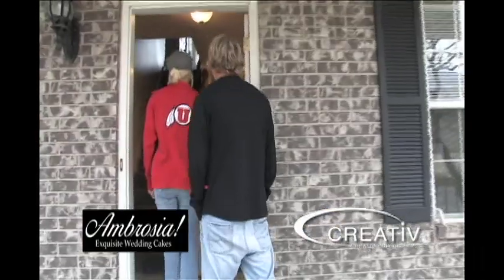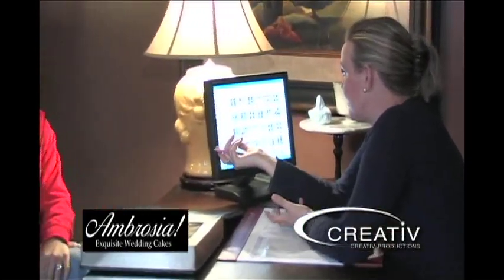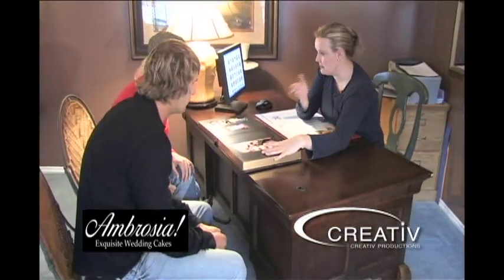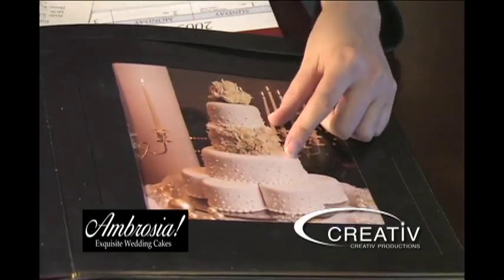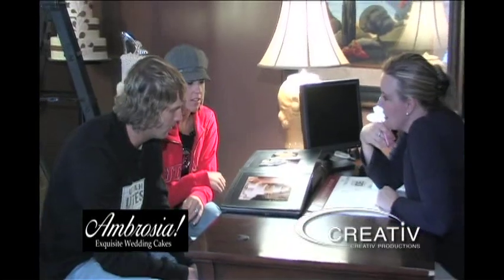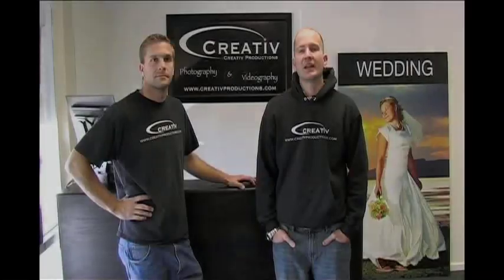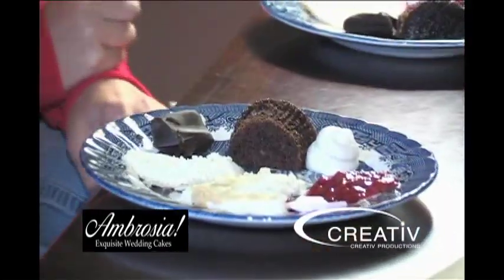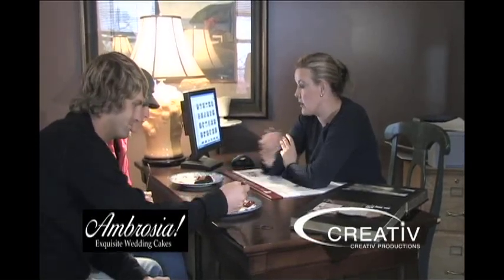Ambrosia Exquisite Wedding Cakes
As part of the Ultimate Utah Wedding, Whitnee & Nick loved sampling the delicious cakes from Ambrosia Exquisite Wedding Cakes.  Heather was warm and welcoming and her delicious and creative cake creations were amazing!